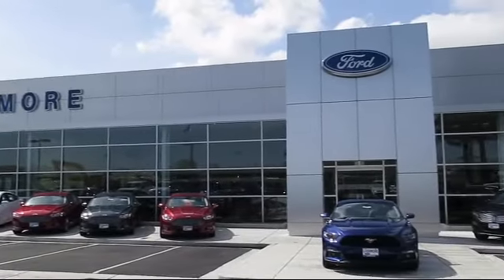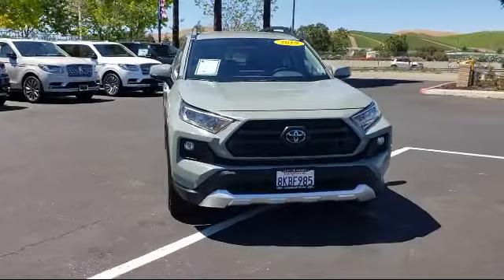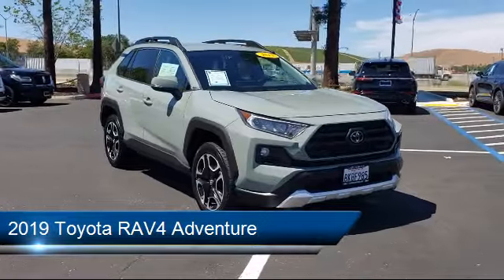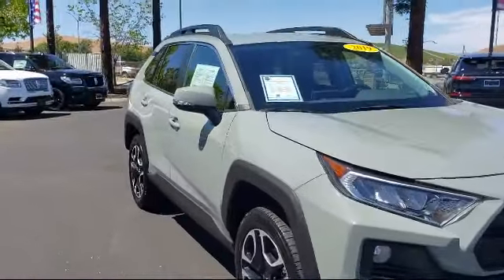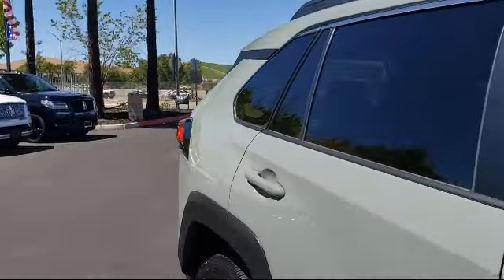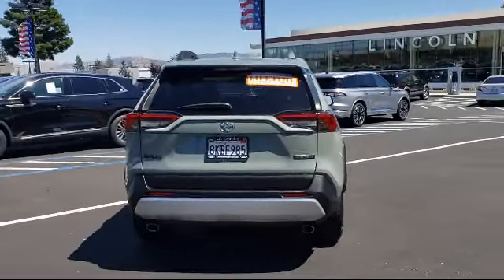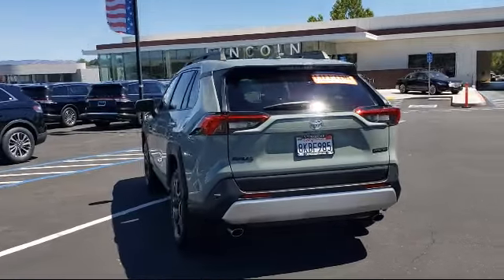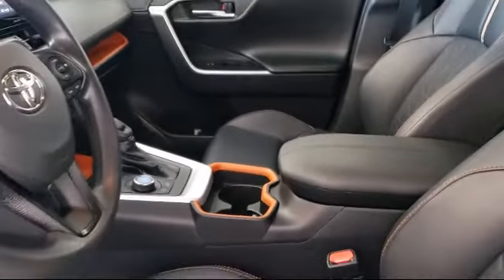2019 Toyota RAV4 Adventure Sport Utility Livermore Brentwood San Leandro Concord Tracy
2019 Toyota RAV4 Adventure Sport Utility Stock Number: P8417A Vin:2T3J1RFV0KW031191.

Livermore Ford
2266 Kittyhawk Road